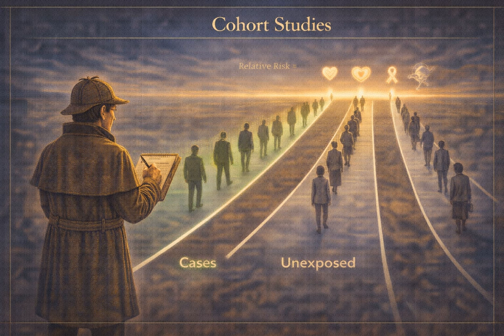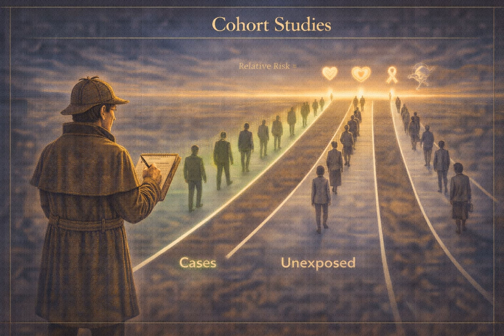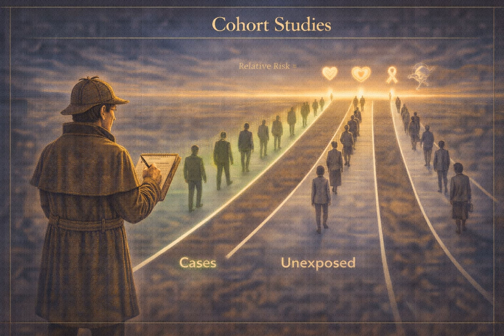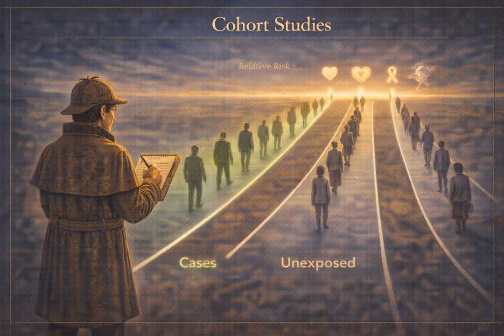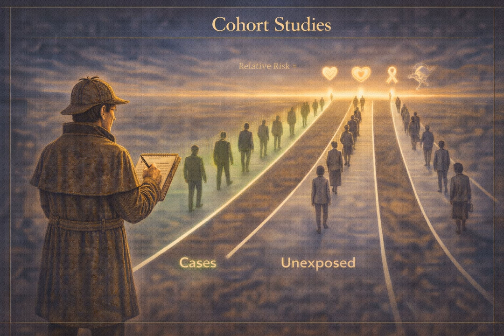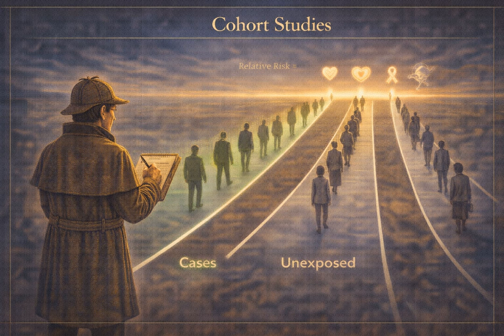GPH 32: Cohort Studies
If case–control studies look backward from outcome to exposure, cohort studies begin with exposure and move forward in time to observe outcome.

This chapter explores the structure and analytic power of cohort designs.

A cohort study identifies groups based on exposure status and follows them prospectively - or retrospectively through existing records - to…